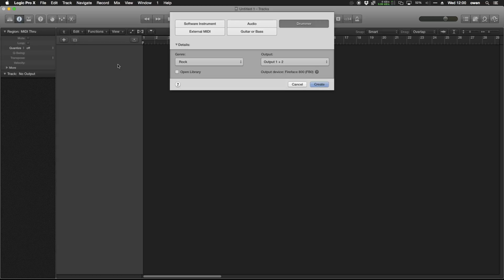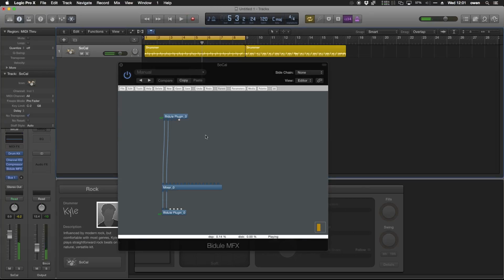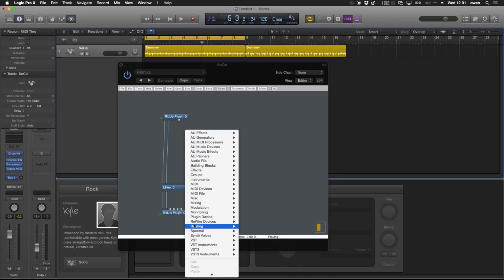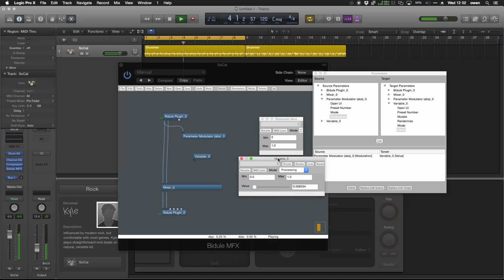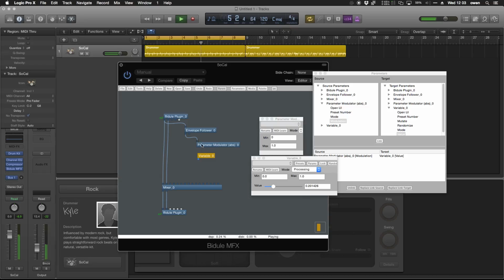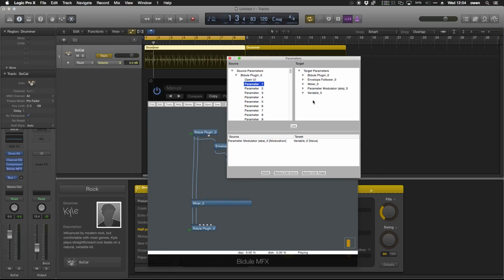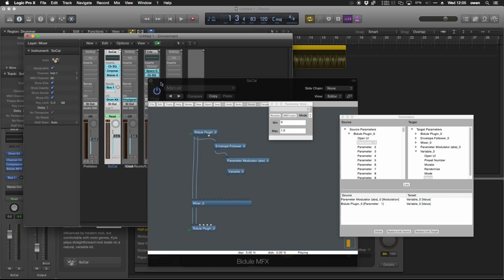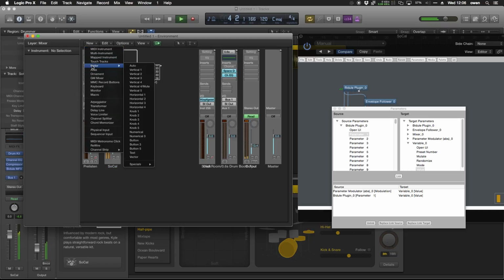Logic X Audio level to MIDI tutorial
How to get a stream of MIDI data out of logic for making a MIDI level meter